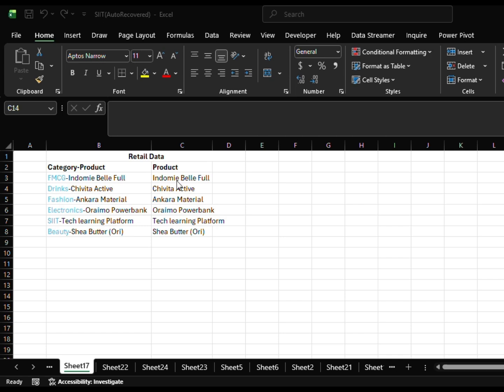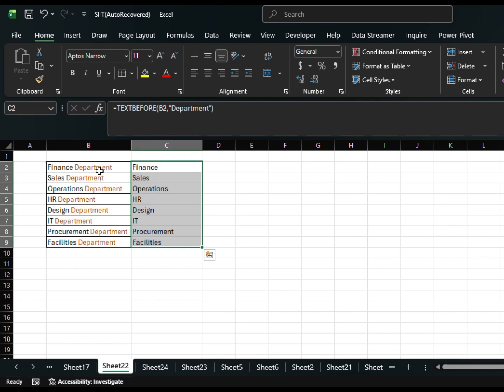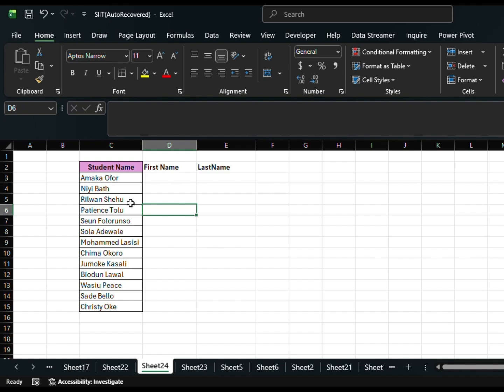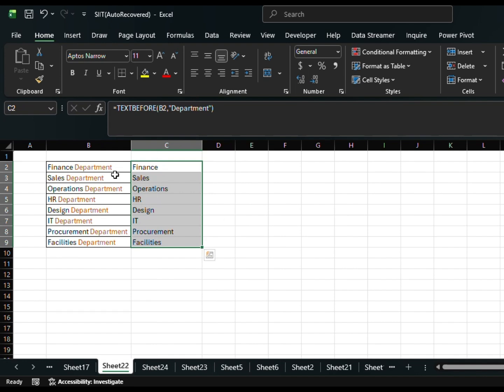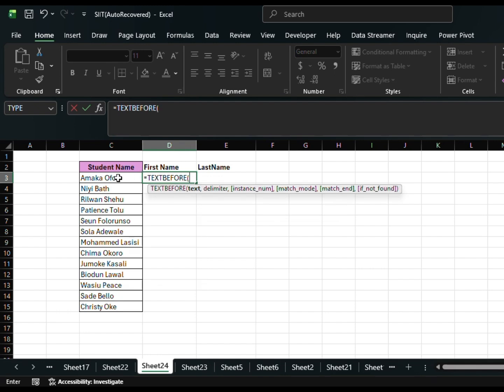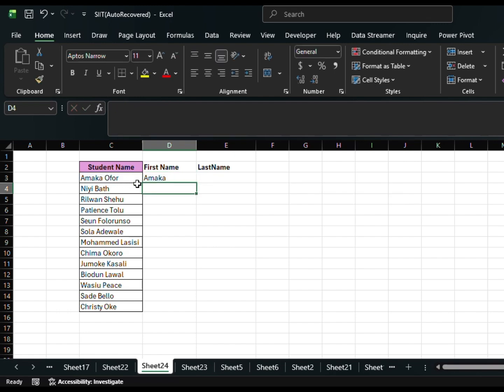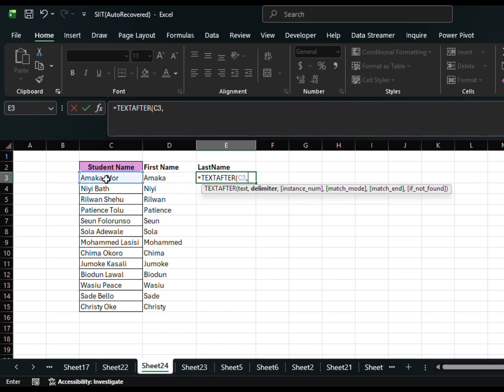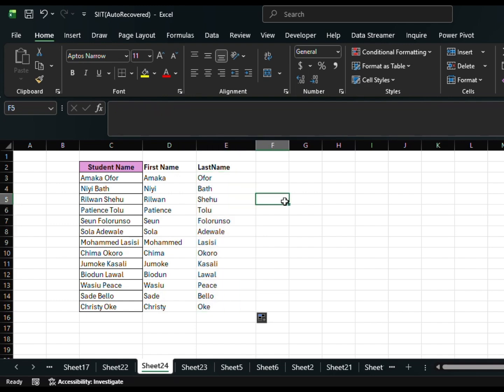How to Use a Space Delimiter with TEXTBEFORE and TEXTAFTER in Excel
Stop manually splitting names! Learn how to use the TEXTBEFORE and TEXTAFTER functions in Excel to instantly separate first and last names using a space as your delimiter for fast, clean data.excel exceltips exceltricks microsoftexcel spreadsheets exceltraining exceltutorial HowTo fypシ゚viralシfypシ゚viralシalシ